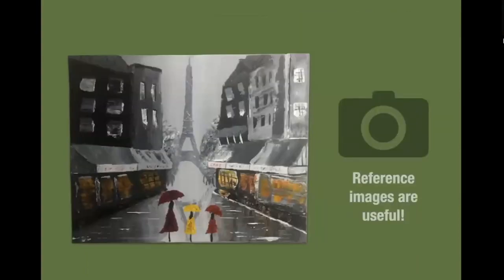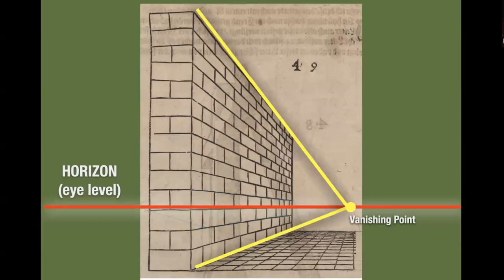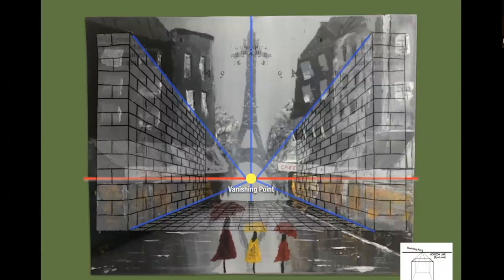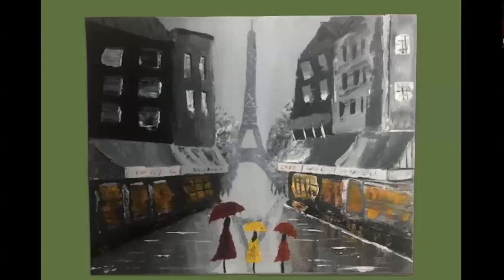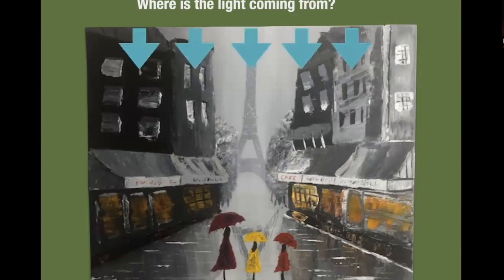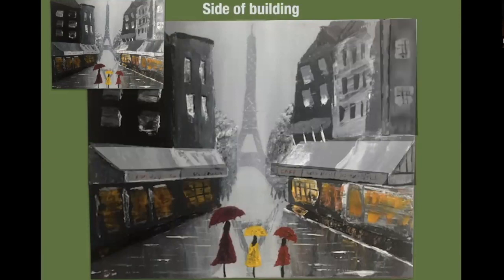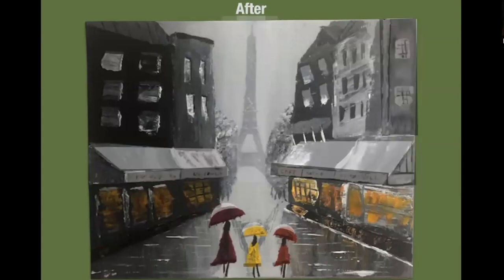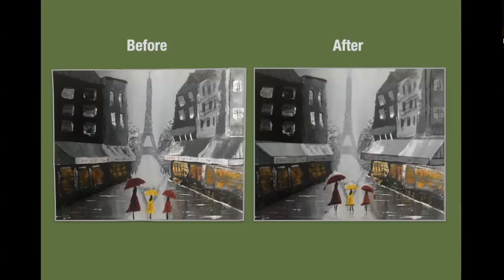Classical Painting Tips: RAINY DAY IN PARIS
Classical Painting Tips with Meryl Ann Butler: RAINY DAY IN PARIS

Meryl Ann offers feedback on a student’s painting, including tips on linear perspective, aerial perspective, values and shadows.

Ocean View Arts instructor Meryl Ann Butler was classically trained, atelier-style. She studied in New York for seven years with Harold R. Stevenson, who was a student of Norman Rockwell  and Frank J. Reilly. Their direct artistic lineage includes French academicians Jean-Léon Gérôme (originator of the Bargue Plates), Jules Joseph Lefebvre, and François Boucher, as well as American masters Howard Pyle and George Bridgman.

Meryl Ann offers private lessons, consultations and friendly feedback via Zoom and video recording.